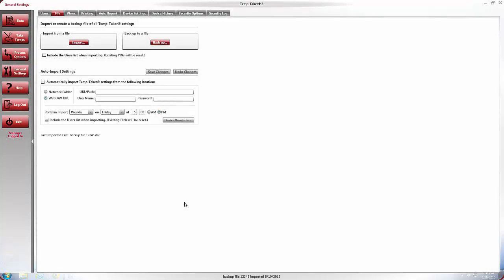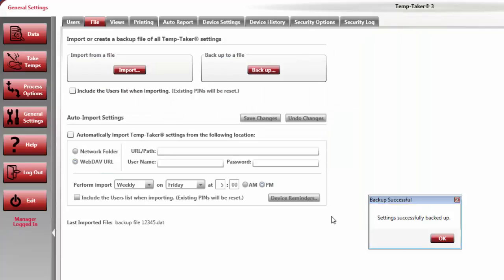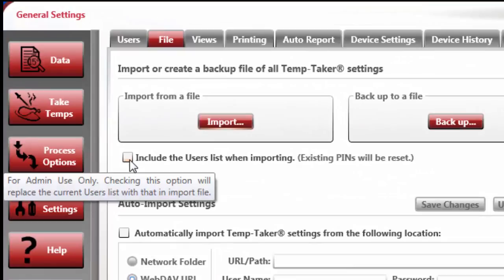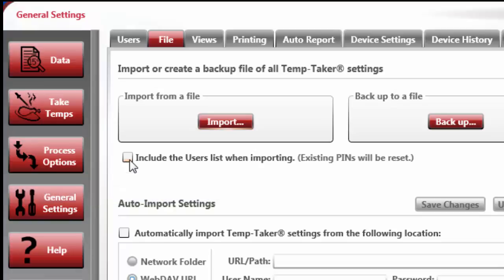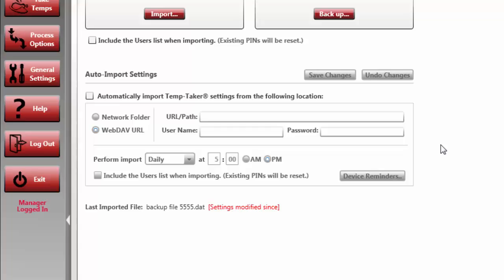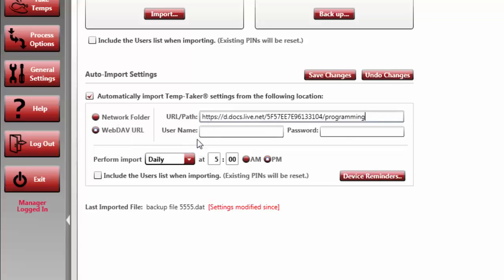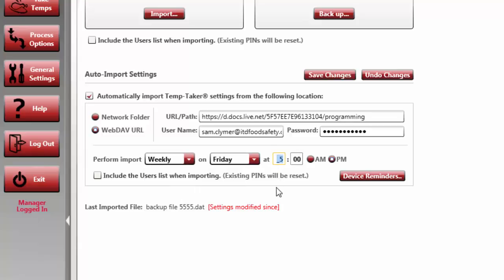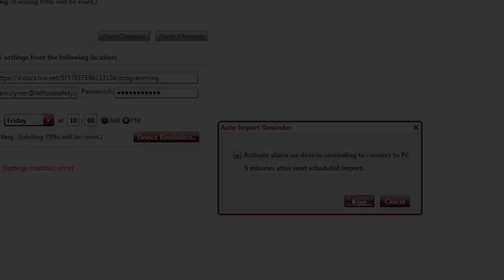Temp-Taker® 3 - General Settings File